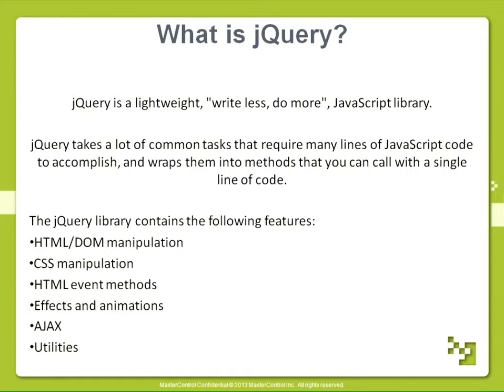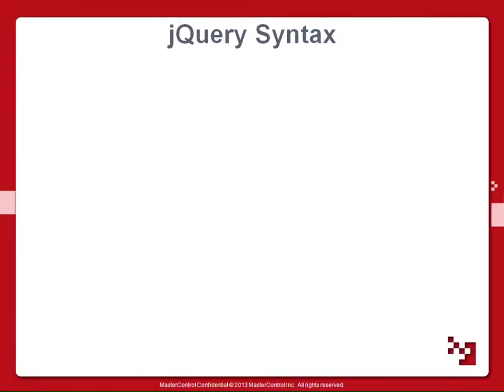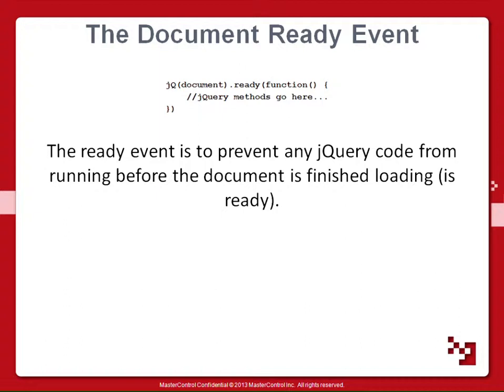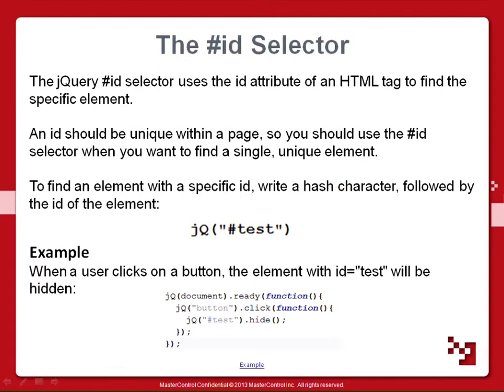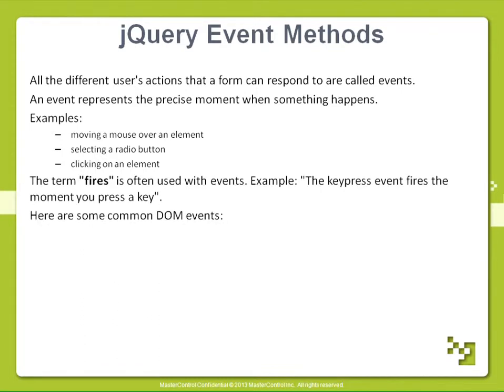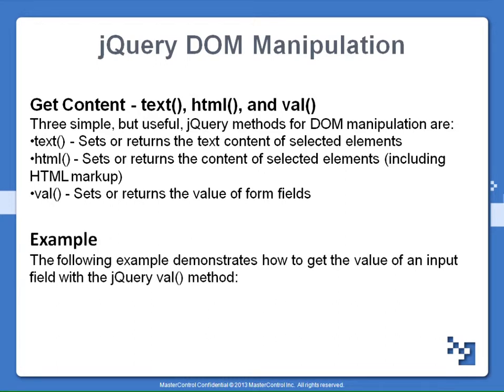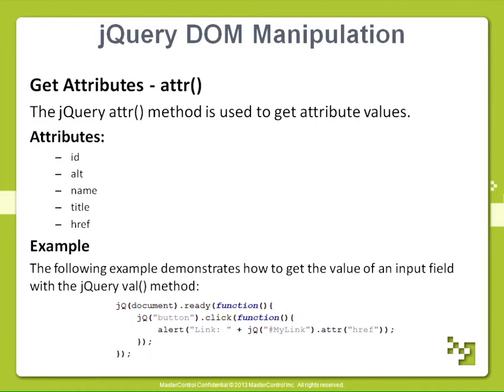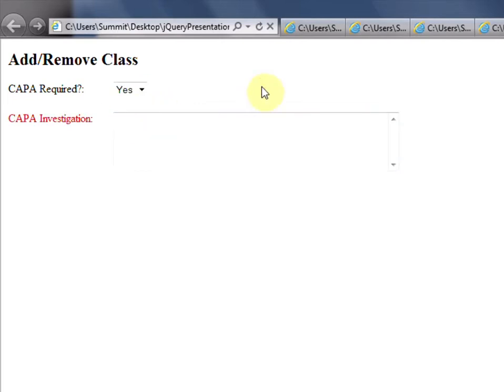jQuery: The Write Less, Do More Library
During a recent Masters Summit, MasterControl users got expert tips on using jQuery in MasterControl Forms. jQuery simplifies forms and lets you accomplish more by writing less code. Learn the pros and cons of downloading the jQuery library and how to determine which option is best for you and your organization.

You’ll learn some of the basics of jQuery syntax, the selectors and see examples. The presenter also trains viewers on some of the unique ways that jQuery is adapted to MasterControl.

MasterControl Inc. is a leading provider of cloud-based quality and compliance software for life sciences and other regulated industries. Our mission is the same as that of our customers – to bring life-changing products to more people sooner. The MasterControl Platform helps organizations digitize, automate and connect quality and compliance processes across the regulated product development life cycle. Over 1,000 companies worldwide rely on MasterControl solutions to achieve new levels of operational excellence across product development, clinical trials, regulatory affairs, quality management, supply chain, manufacturing and postmarket surveillance.